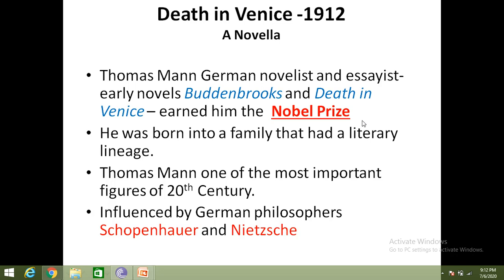Thomas Mann's Death In Venice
Short summary about the novel Death in Venice